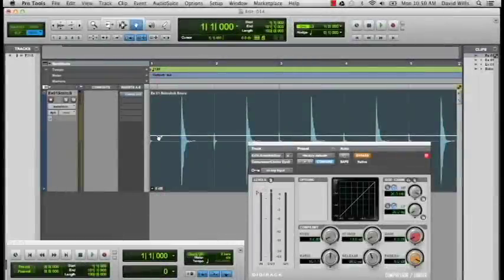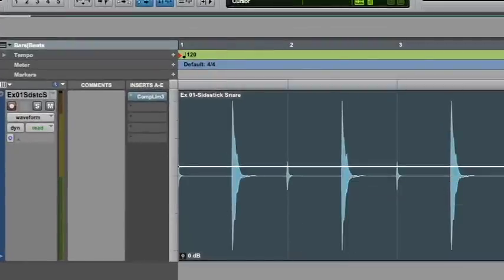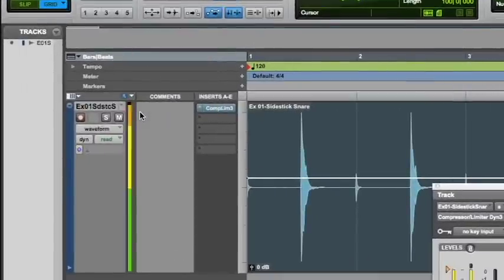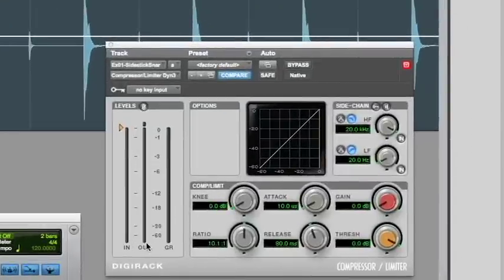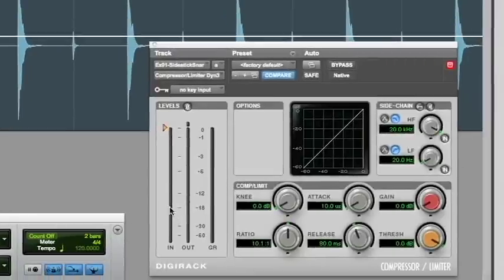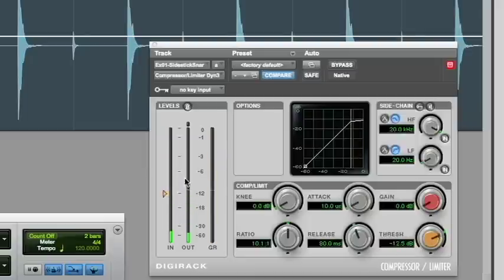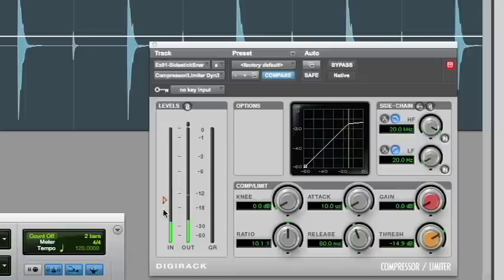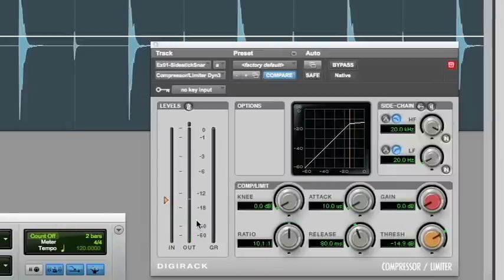Compression Explained: Threshold, Ratio & Snare Gain Reduction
See how a compressor reduces the difference between quiet sidesticks and loud snare hits. Using a Pro Tools example, David Wills explains signal detection and gain reduction, then adjusts the threshold with a steep ratio so louder hits are reduced while quieter ones pass through. The demonstration connects the input level, threshold and gain-reduction display.

TIMESTAMPS
0:00 Dynamic range, detection and gain reduction
0:56 The sidestick-and-snare example
2:53 Setting threshold and reading gain reduction
5:37 Fast attack and the compressor’s two functions

David Wills

INTRODUCTION

COMPRESSORS

Makeup Gain
Knees
Limiters

NOISE GATES

ROUTING

Single Channel
Subgroubs
Master Channels
Sidechains
Example: Dance Music Pad
Example: Ducking Vocal Announcement
Example: De Essing
Parallel Processing
Serial Processing

Vintage Compressors
Optical
FET
Tube
VCA
Multiband Compressors

...Kick Drum
...Snare Drum
...Bass Guitar
...Electric Guitar
...Acoustic Guitar
...Acoustic Piano

BONUS MATERIAL

Understanding Presets
Bonus Trick!